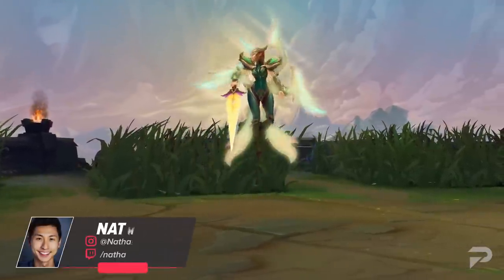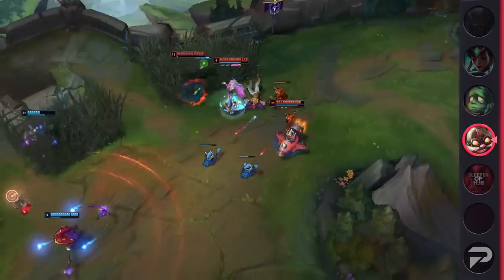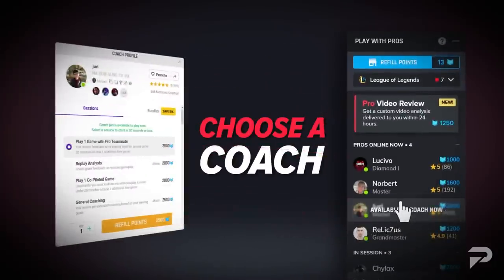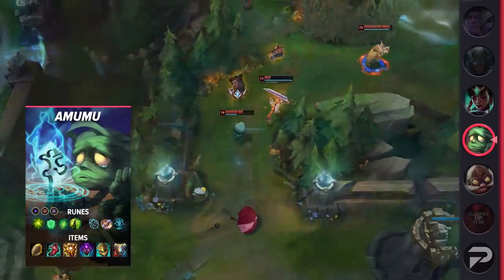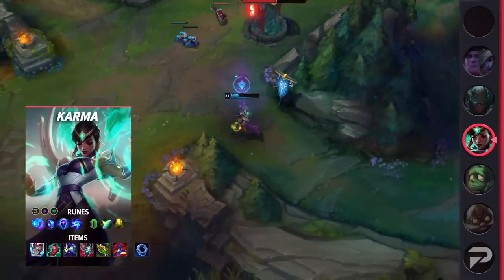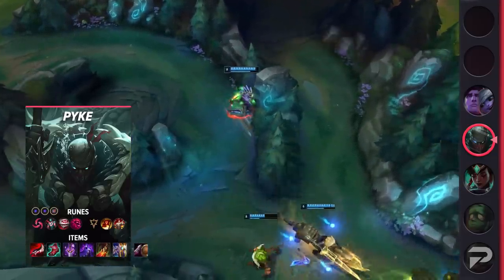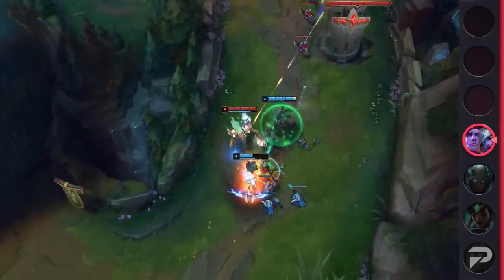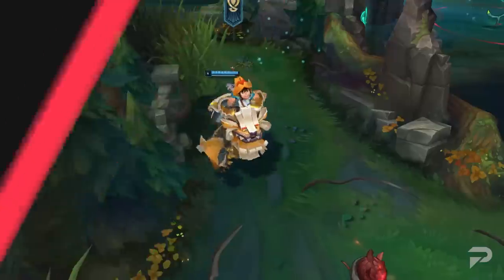6 NEW Sleeper OP Picks & Builds Almost NOBODY USES in Patch 11.18 - League of Legends Season 11